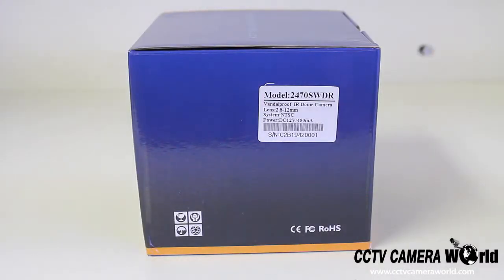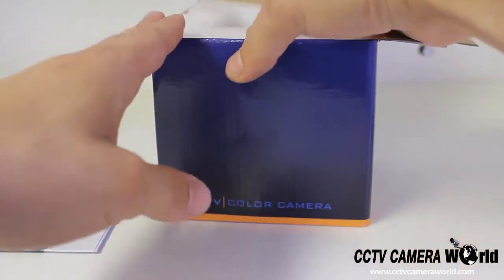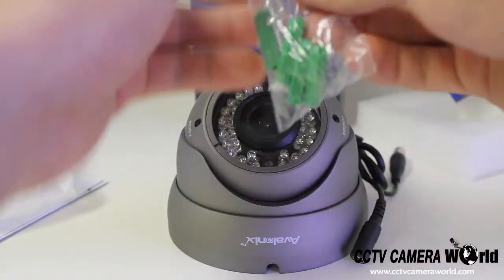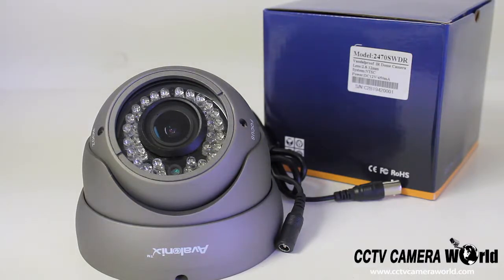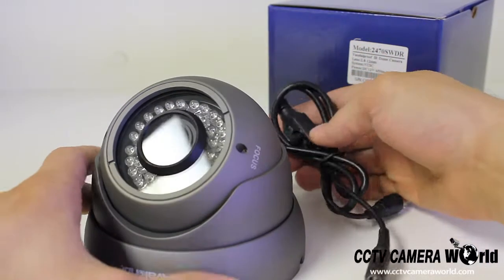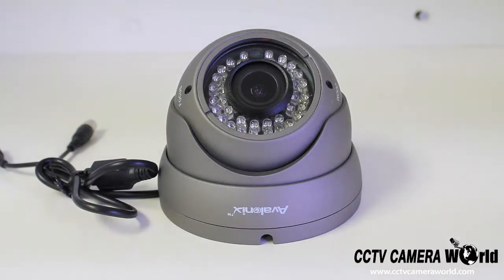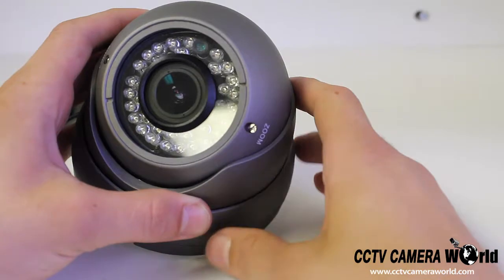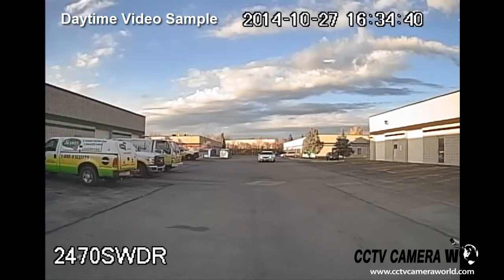720TVL 960H Effio-V Dome Camera Real WDR 2.8-12mm Lens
The 2470SWDR is a indoor outdoor dome camera with Real WDR also called Super WDR. If you have encountered glare with your security cameras, try out this WDR camera that can compensate for most types of glare easily. It also has 130ft max night vision and 2.8-12mm varifocal lens. Let's not forget the high resolution 720TVL SONY CCD with Effio-V for the best picture possible for an analolg CCTV camera.